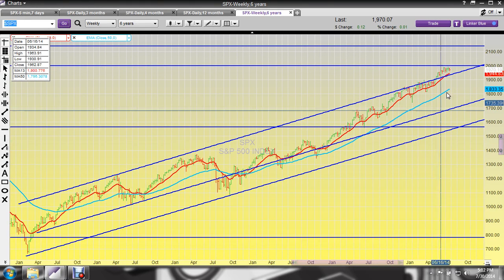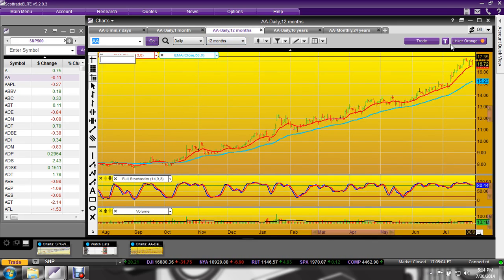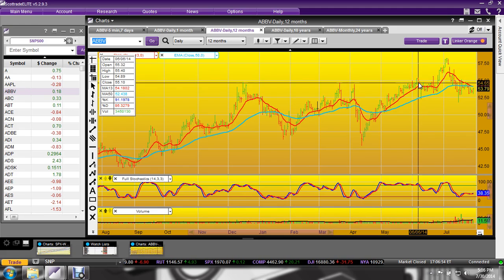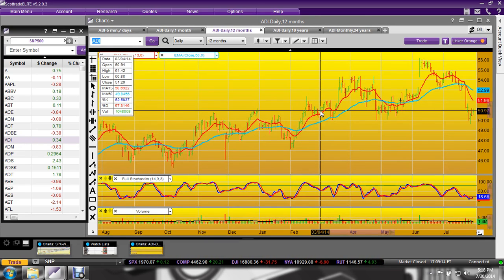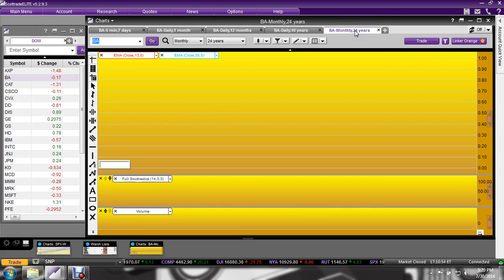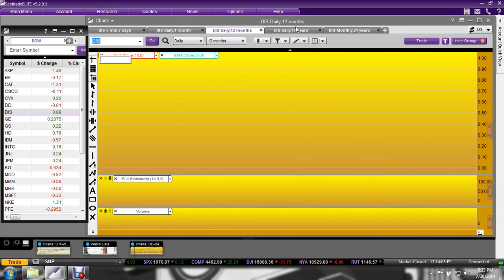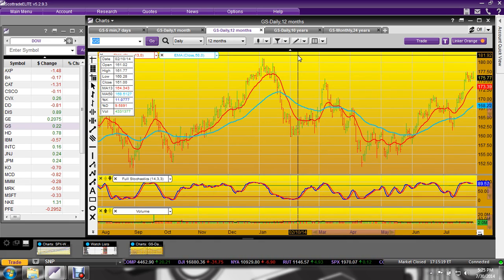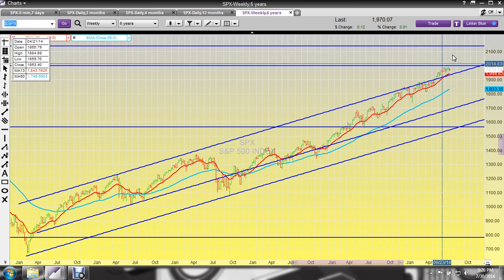Examiner com SNP 500 Part 2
Many of the S&P 500 constituent charts are showing the constituents are having trouble breaking above resistance levels at this time. This video explores a few of the S&P 500 constituent charts that show patterns that are beginning to show up on many, along with some in early stages of these patterns.